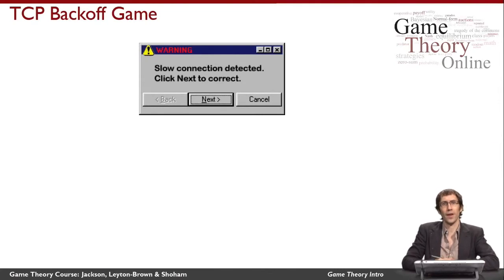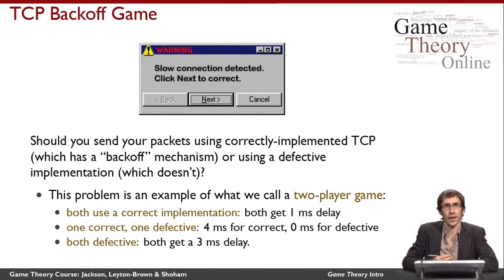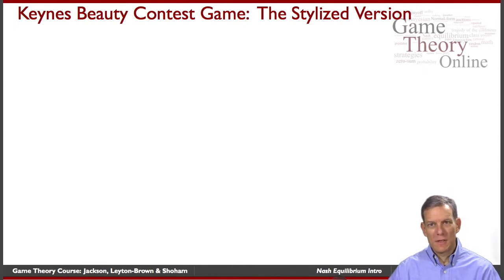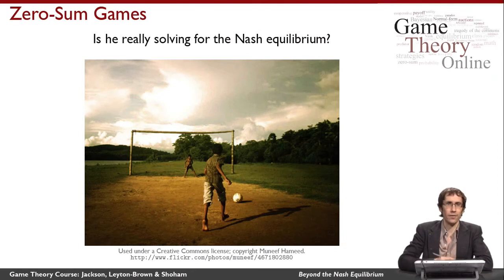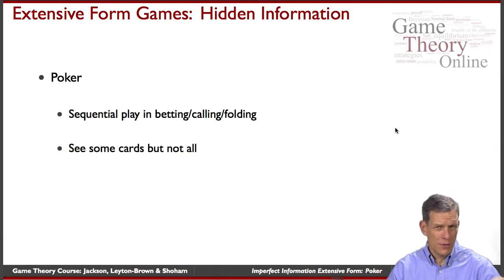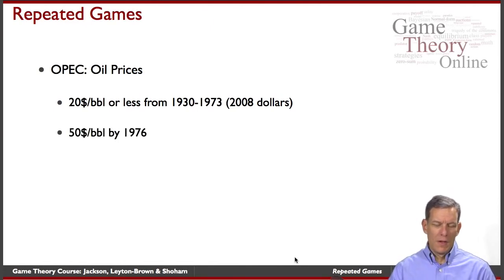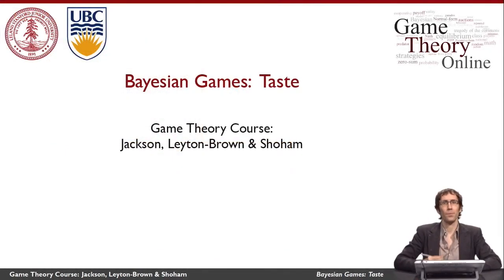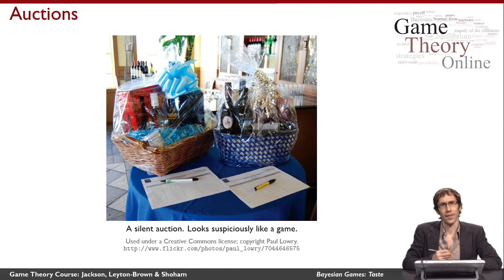Game theory Explained IN FULL!